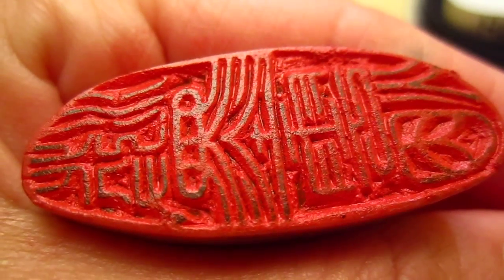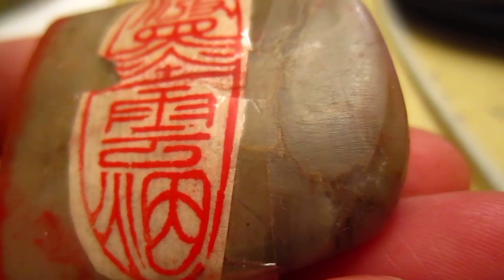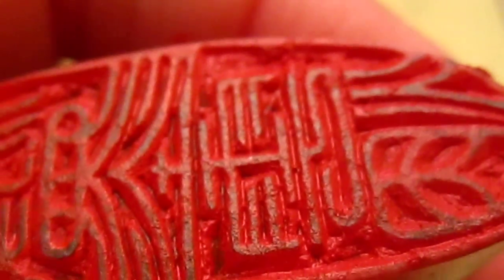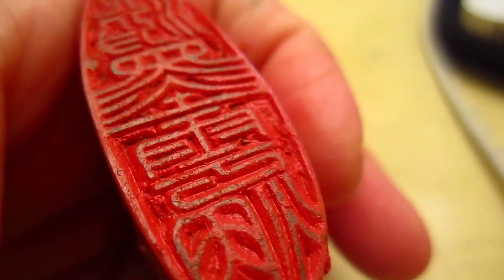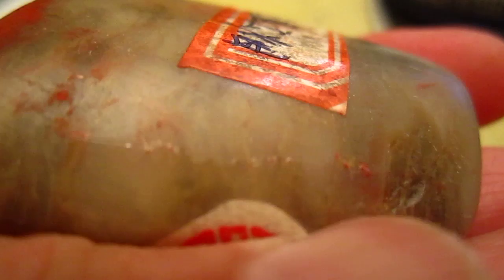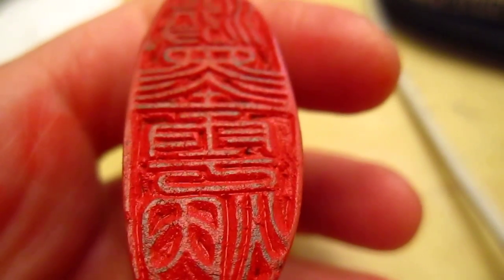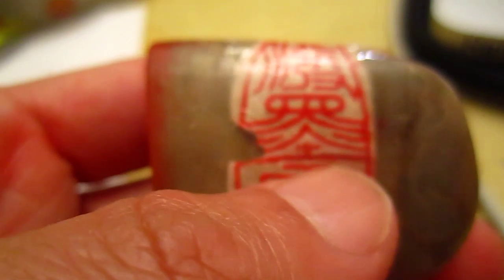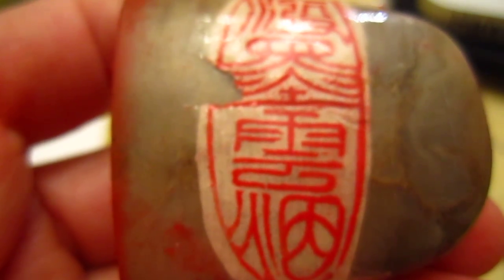Seal 泼墨云烟 Splashing ink as misty cloud